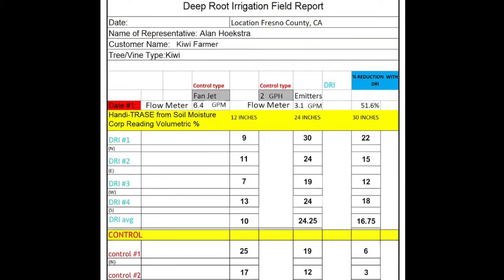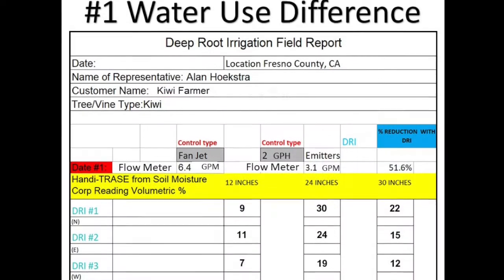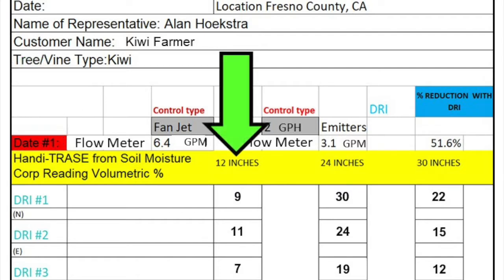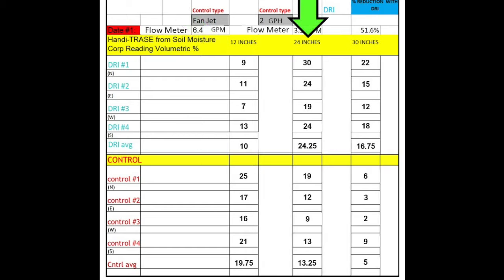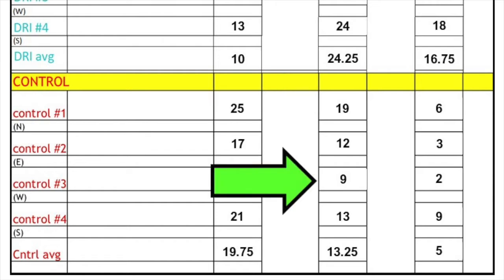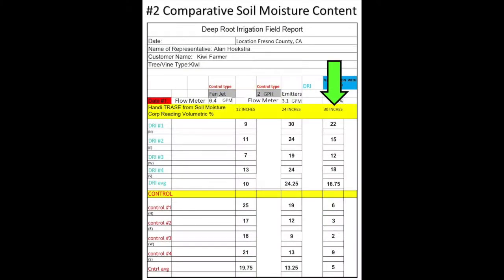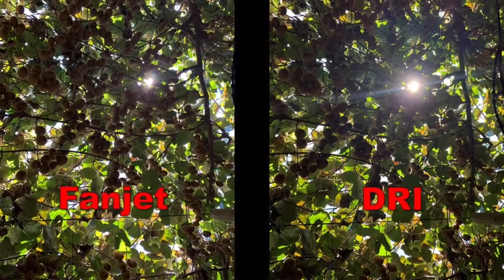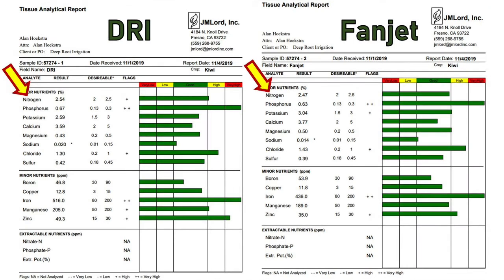Kiwi Grower Cuts Water Usage By 51.6% Using Deep Root Irrigation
Deep Root Distribution presents the DRI System, the future of deep root irrigation. The DRI System is easy to install into existing irrigation systems. The test results tell it all DRI is field tested and proven. A kiwi grower cut their water usage by 51.6% simply by switching to DRI and making the necessary reductions to water and fertilization. By maintaining the same parts per water in fertilization and reducing water the grower cuts cost dramatically while maintaining a solid bulb of saturation at the root zone. For more info on our projects, installs or the patented DRI System please visit us